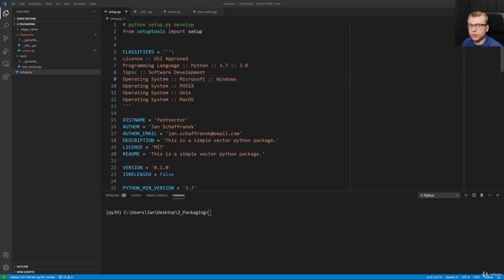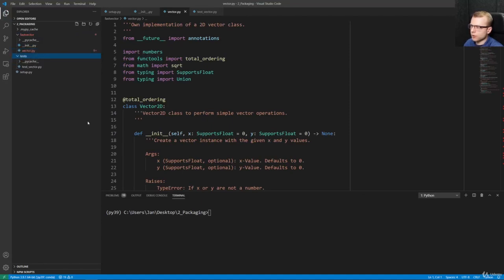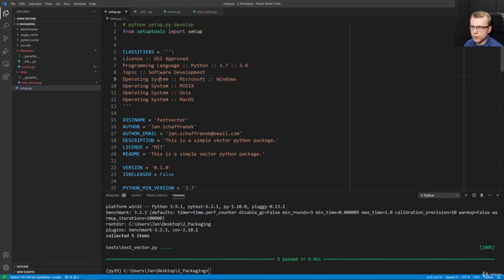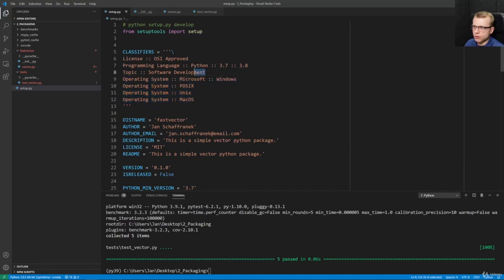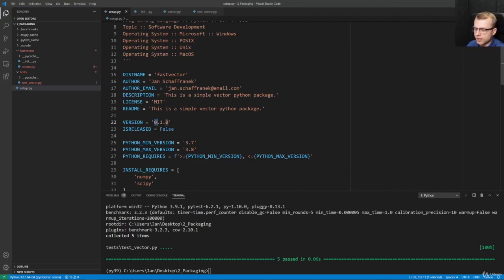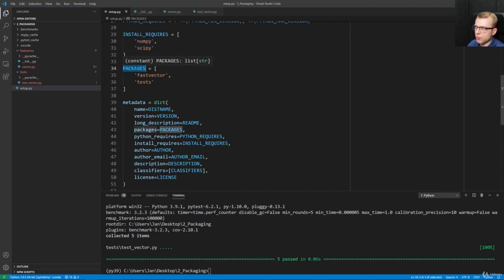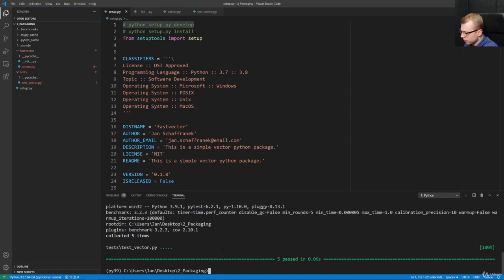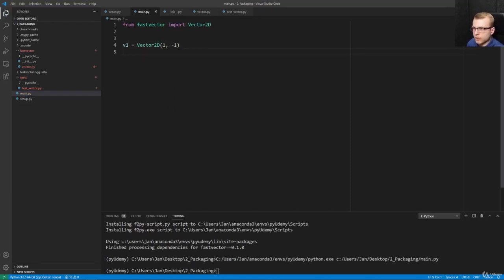028 Package for our Vector Class